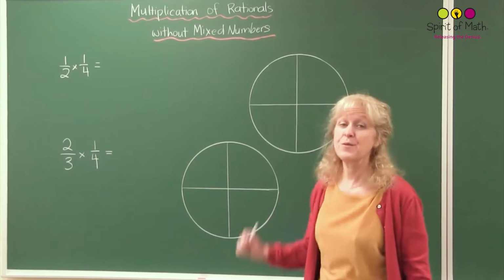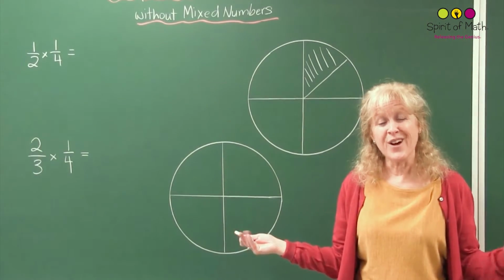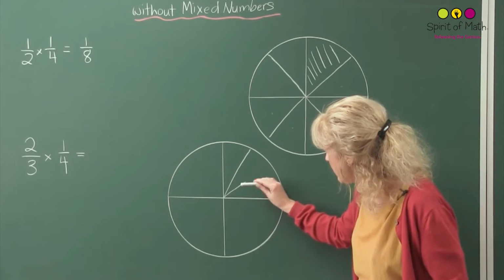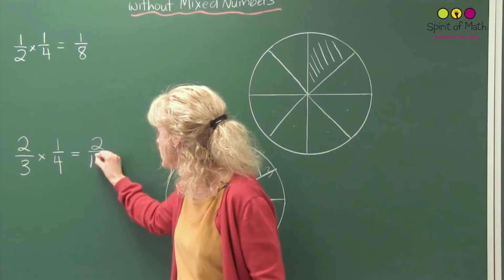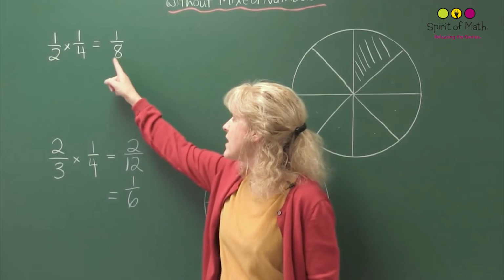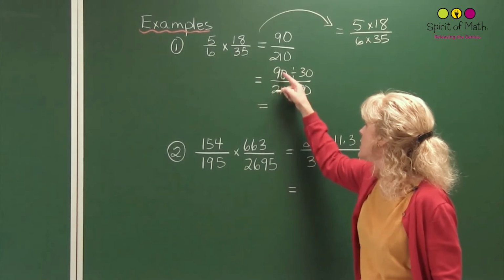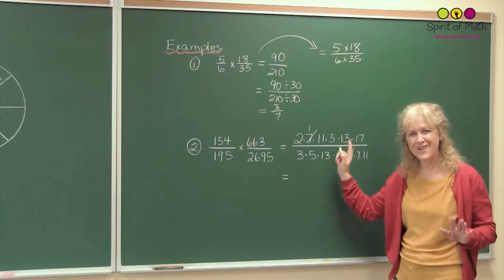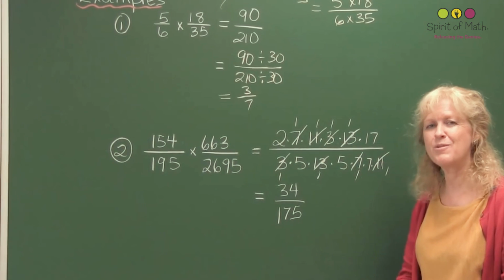Multiplication of rationals without mixed numbers (Middle Grades)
Watch this educational video from the Spirit of Math Curriculum, presented by Spirit of Math founder and CEO Kim Langen teaching a method of multiplying rationals without mixed numbers.